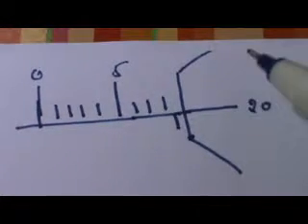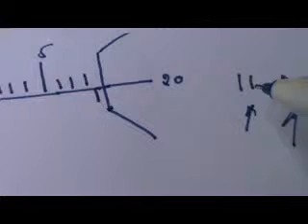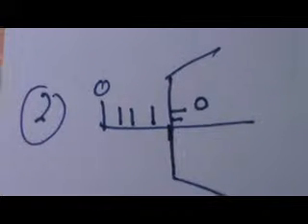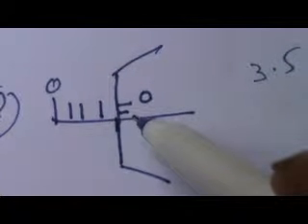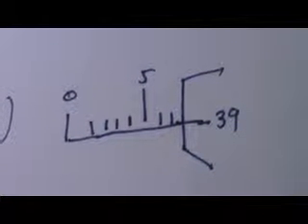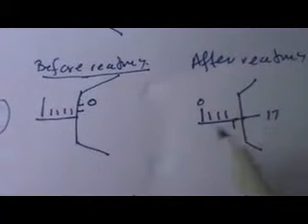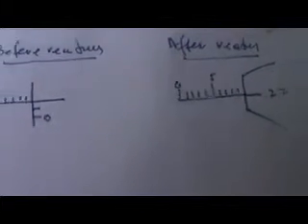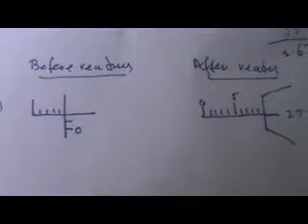micrometer tuitorial 2